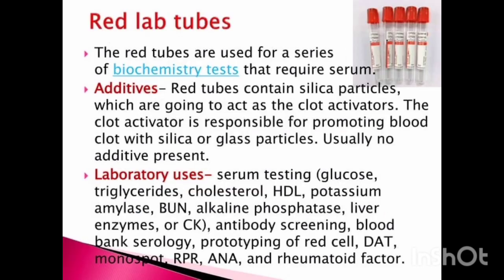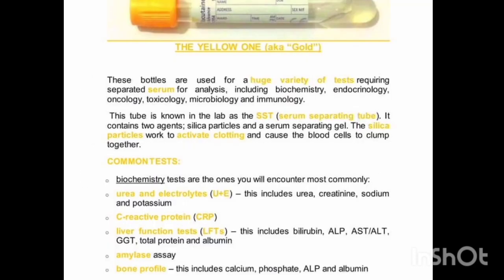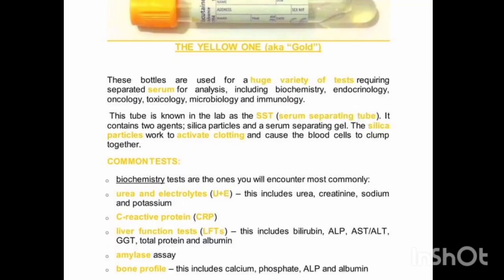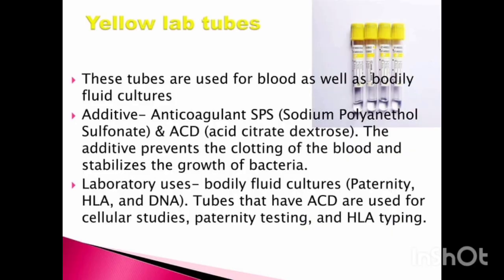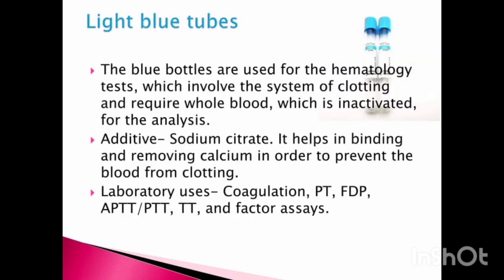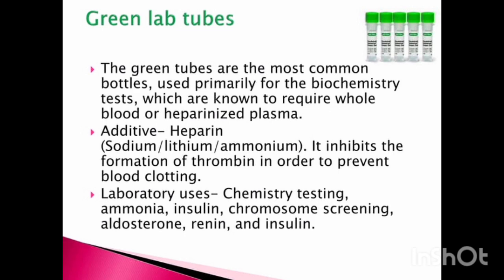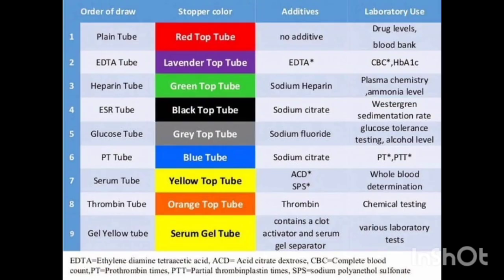Different types of blood sample tubes 🧪👩‍🔬.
Different types of blood sample tubes are used for different investigations.

The different colour on the cap of tubes helps to identify them easily and also it tells abouts the type of investigation which can be done from them.

By-
Heartily ❤️ Medico